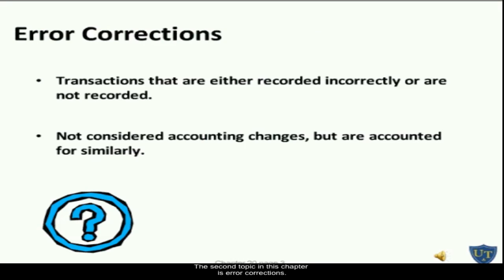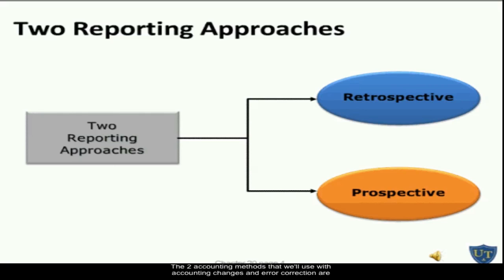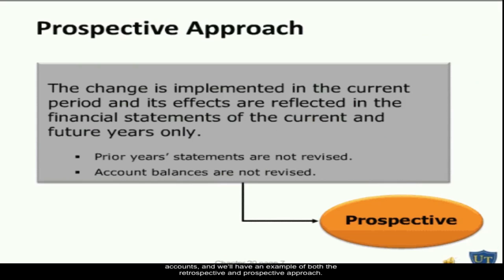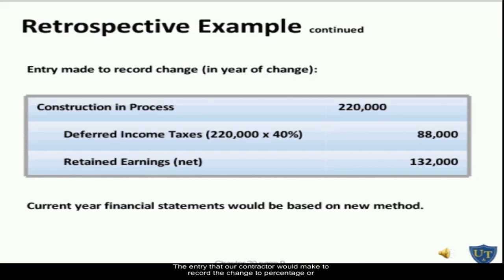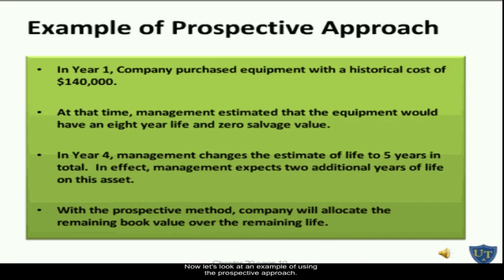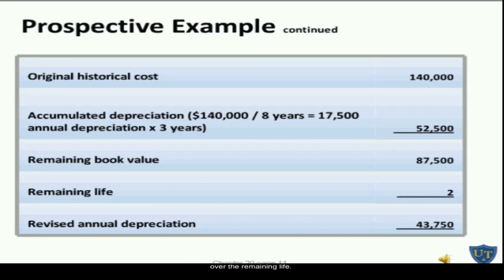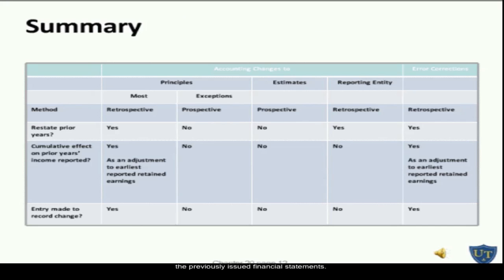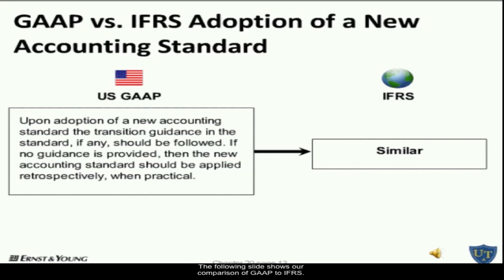Chapter 20 Accounting Changes & Error Corrections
Accounting Changes & Error Corrections